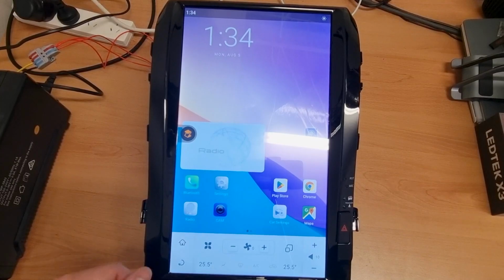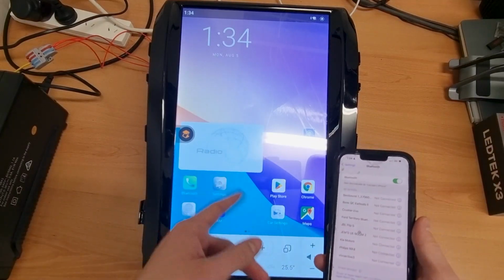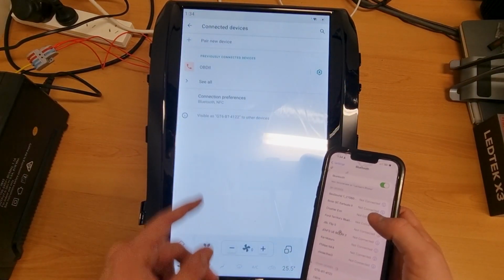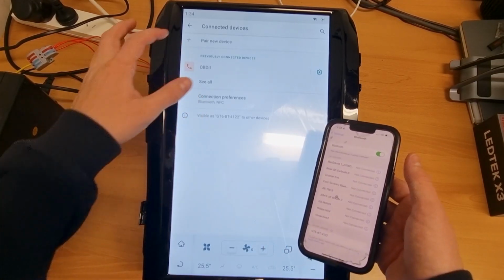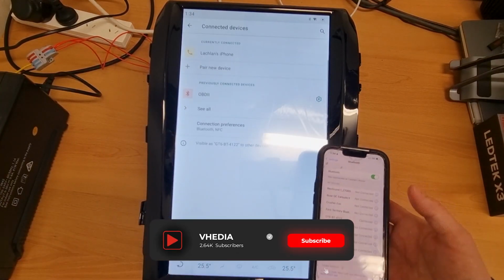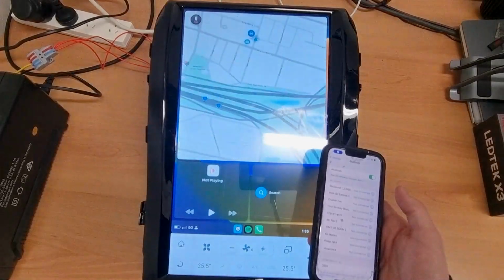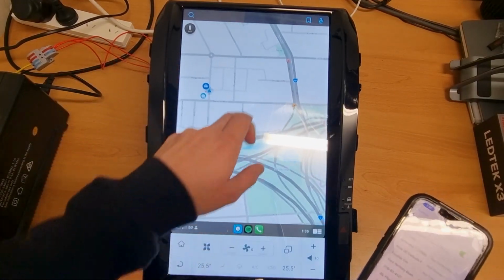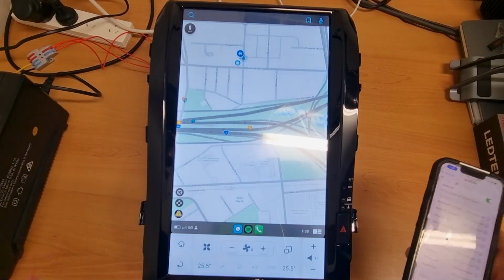Connecting to Apple CarPlay - T Series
In this video, I'll show you how to connect your Apple CarPlay to the new T Series head unit. I'll walk you through the step-by-step process of pairing your phone via Bluetooth, enabling CarPlay, and accessing all your favorite apps like Spotify and phone functions. It's a quick and easy guide to get you set up and running with Apple CarPlay on your T Series head unit.